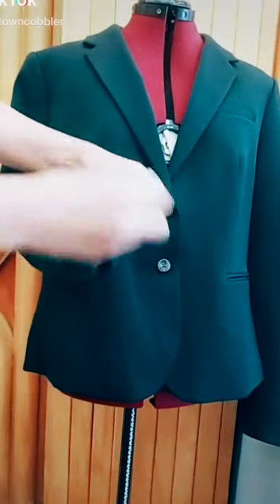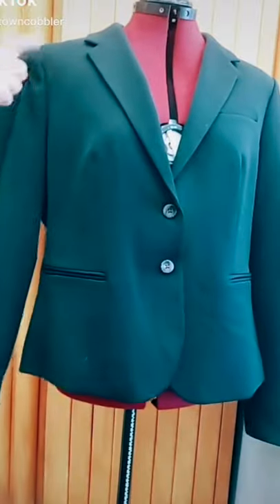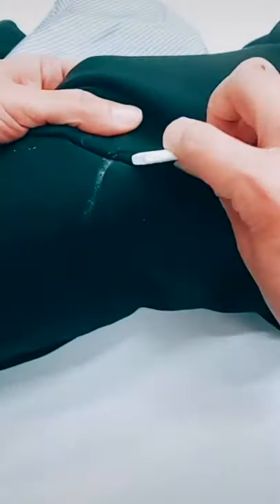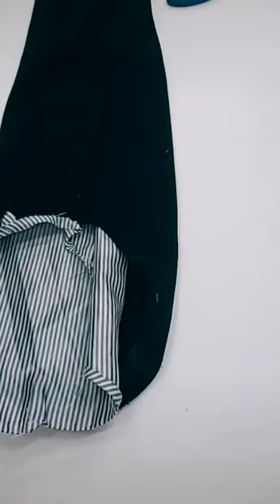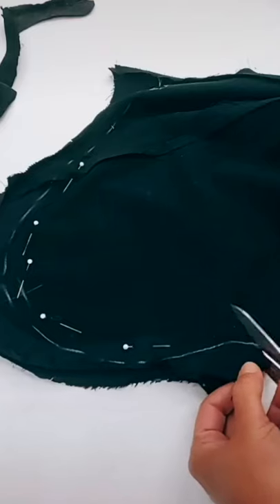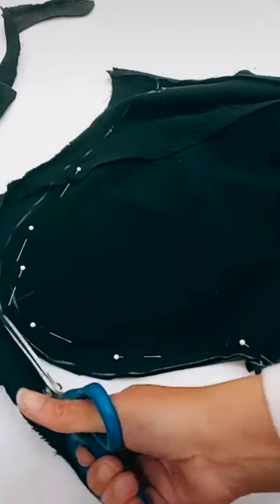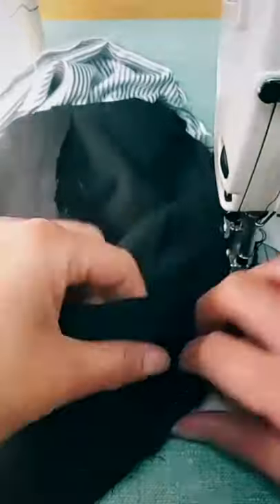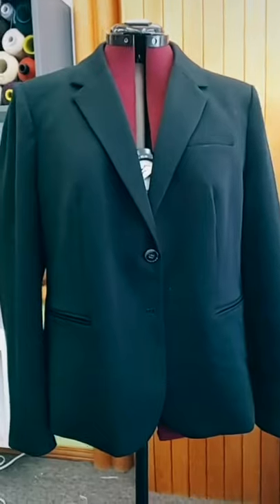Shortening Jacket Sleeves From Above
Hello friends! In today's "shorts" video, I demonstrate this tricky alteration I received in which I had to shorten jacket sleeves by lifting it from above because I couldn't simply hem the sleeves. Please let me know if this process interests you because I can try to make a full length video on it if I receive another alteration like this!